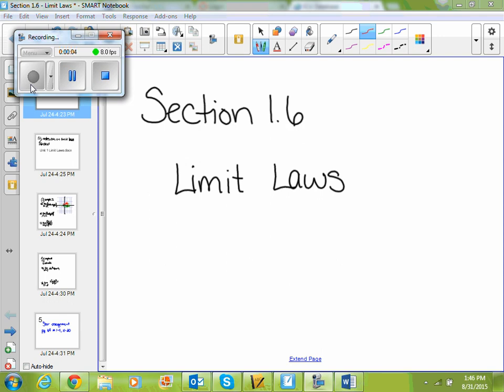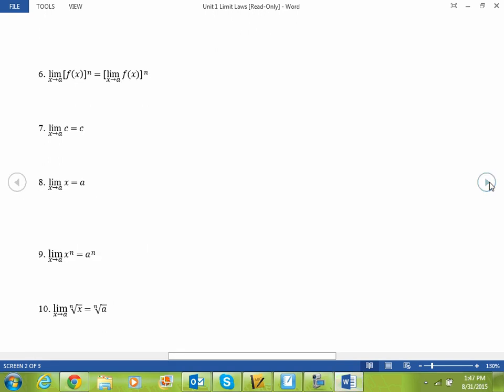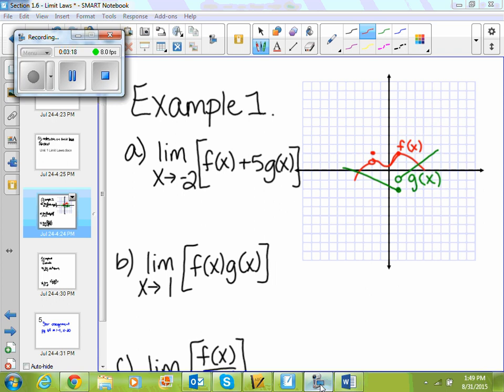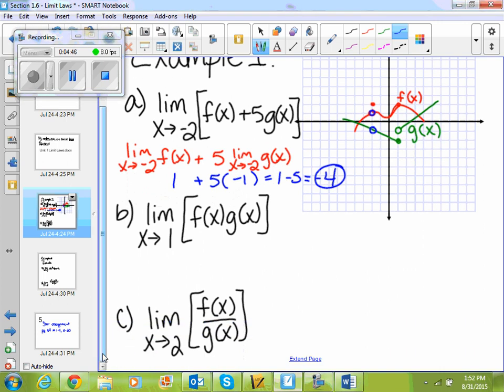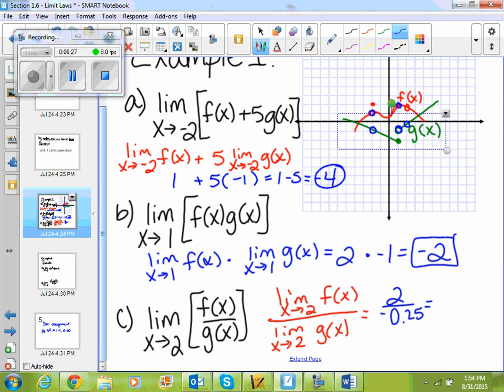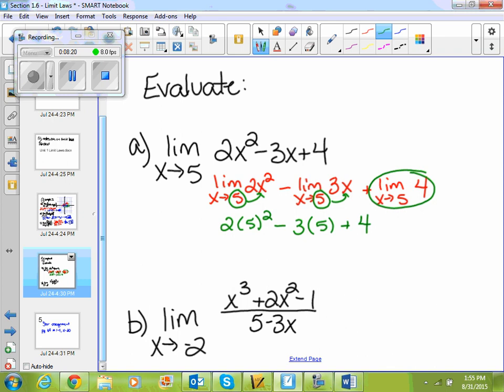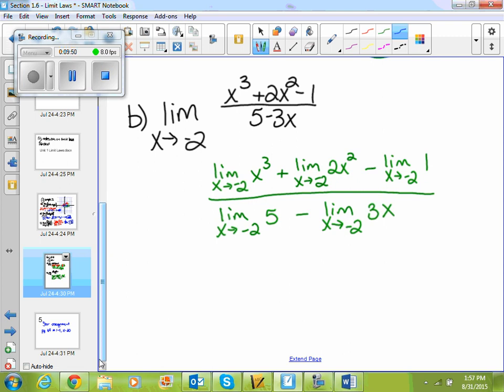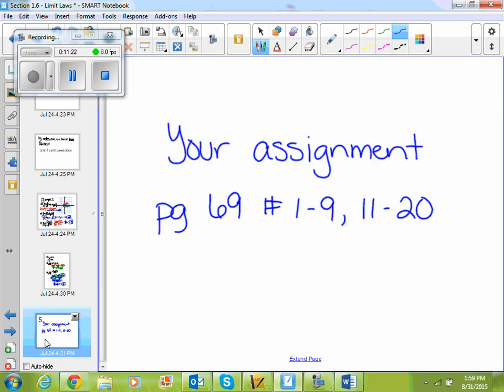Calculus 1.6 Limit Laws